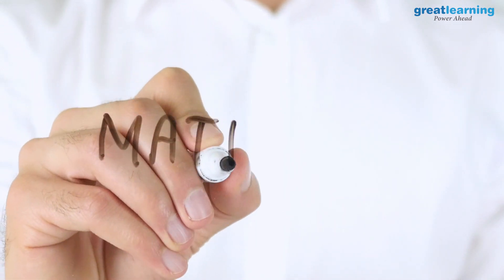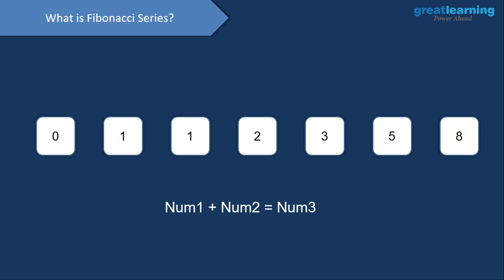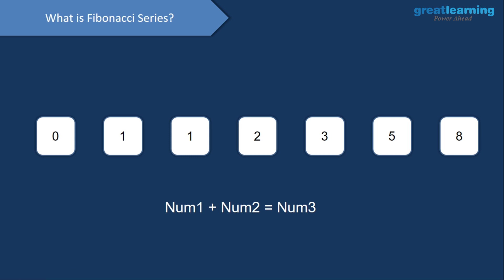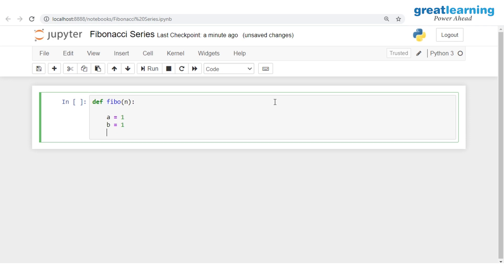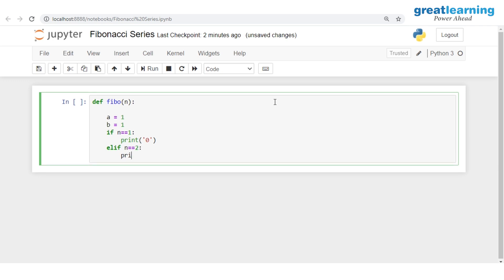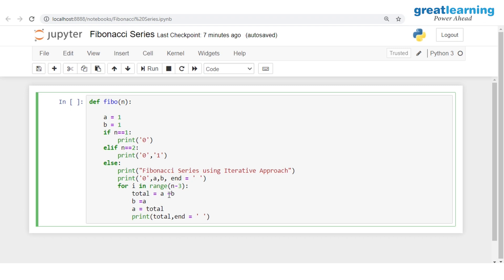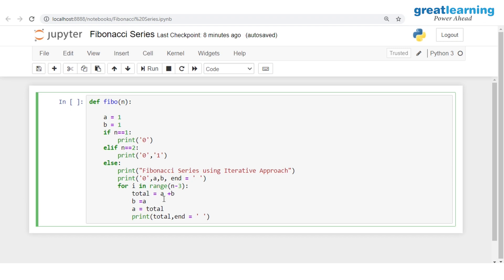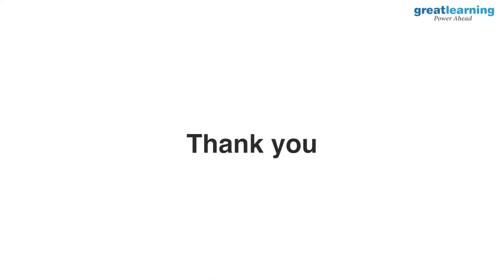Fibonacci Series in Python | Fibonacci Python Program - Great Learning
🔥🔥 Visit Great Learning Academy to learn from any of our 200+ free courses and get your free certificate of completion, Register Now

The Fibonacci numbers are the numbers in the integer sequence of 0, 1, 1, 2, 3, 5, 8, 13, 21, 34, 55, 89, 144…… and so on so forth. But do you know how has this Fibonacci series been designed or how come these numbers are added into the Fibonacci series? Don’t worry we will clear all your doubts in this Fibonacci series in Python Tutorial.

The first two terms are 0 and 1. All other terms are obtained by adding the preceding two terms. This means that the nth term will be the sum of (n-1)th and (n-2)th term. To understand the concept of Fibonacci series in Python, we will be guiding you through various statements that we will be using i.e. the loops, for-loop or while loop and if-else statements.

Fibonacci series is one of the most basic programming questions that is asked in many interviews just to get an idea if you have a grasp over the basic concepts of python or not. Fibonacci series uses the fundamental concepts of C so it is going to help you brush up your programming skills as well. This tutorial will really help you understand the concept of the Fibonacci series and will clear all your doubts. So, do watch the complete tutorial till the end.